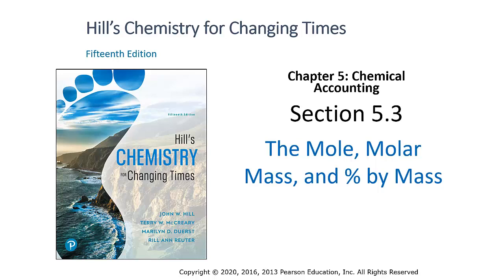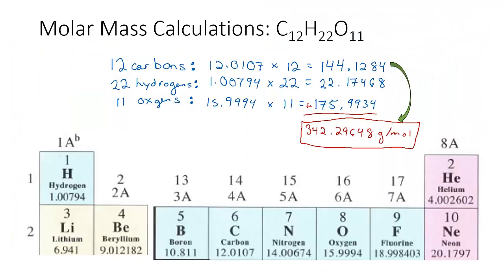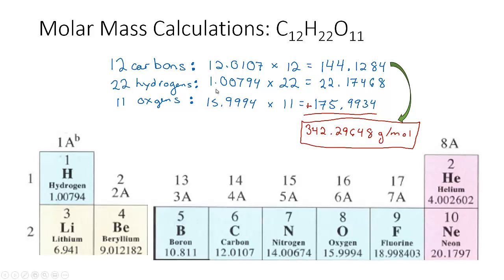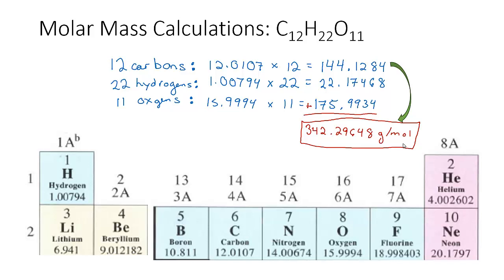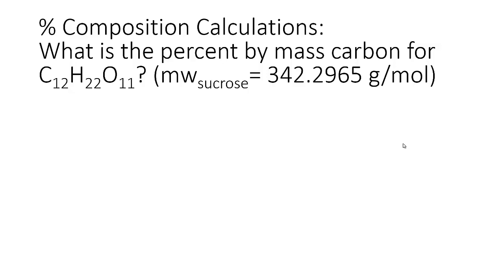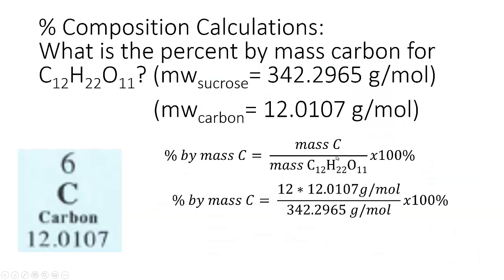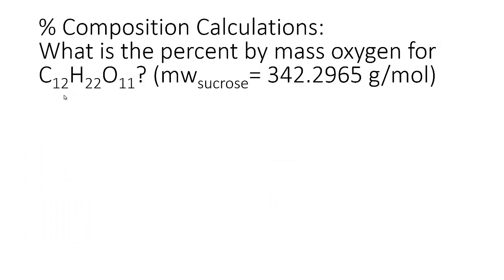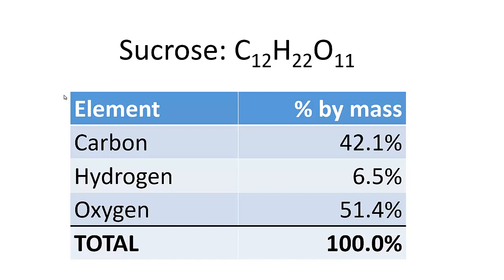Chapter 5 Sections 3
The mole, molar mass, and % by mass